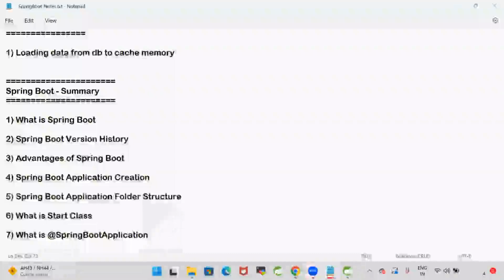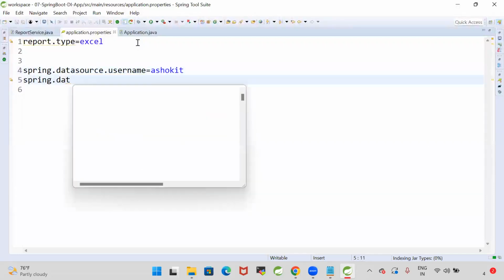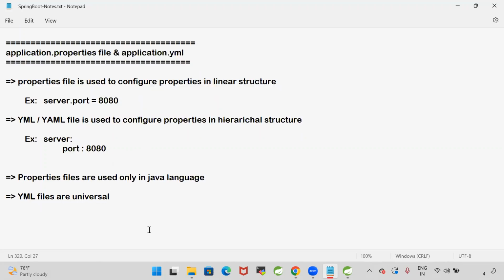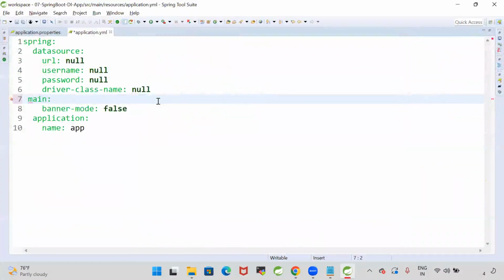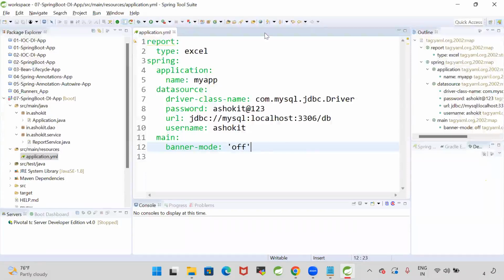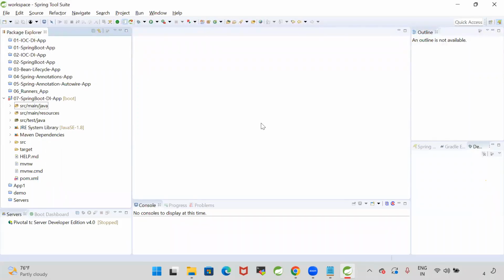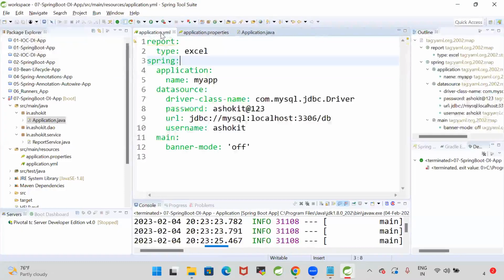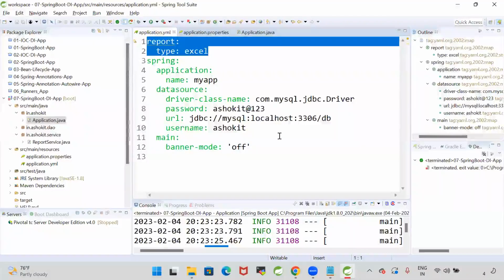Day#19 Spring, Spring Boot & Microservices